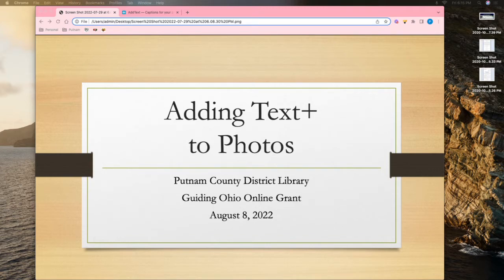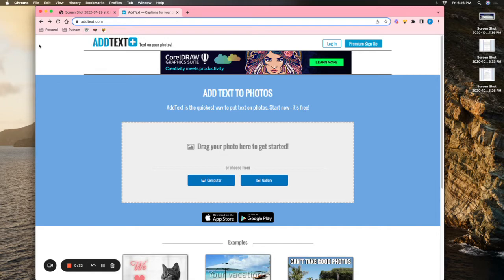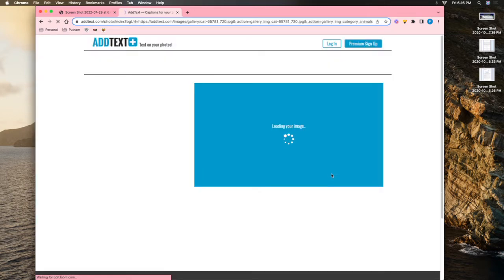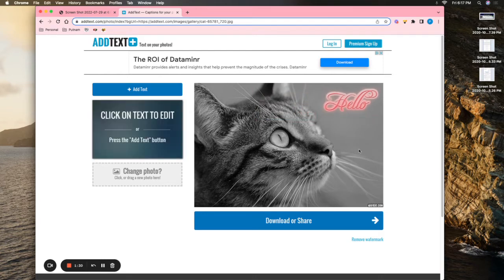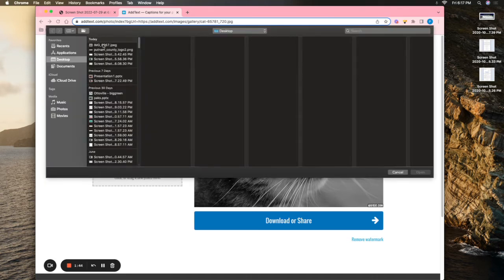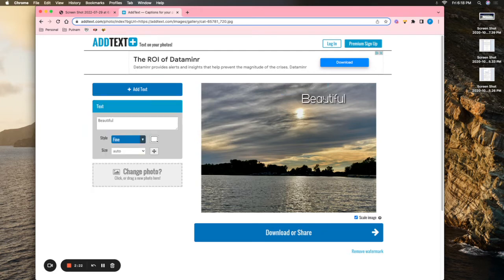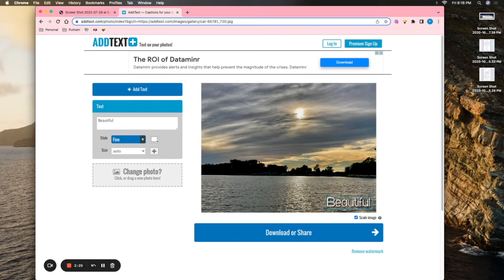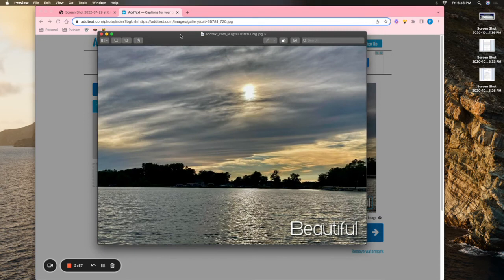Using Text+ to Add Text to Photos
Putnam County District Library explaining how to use Text+